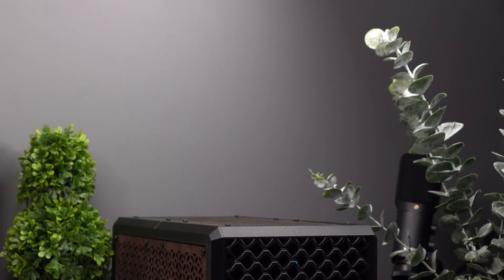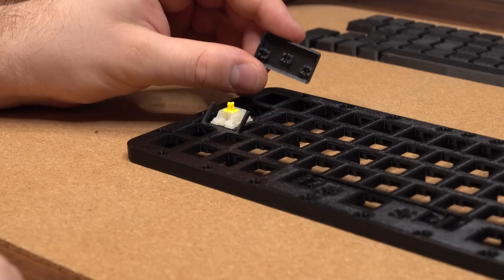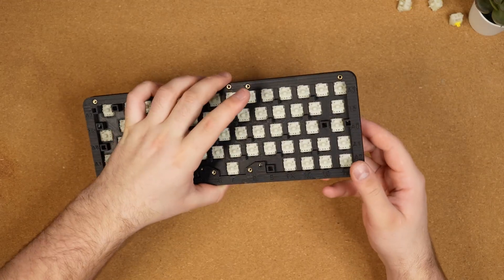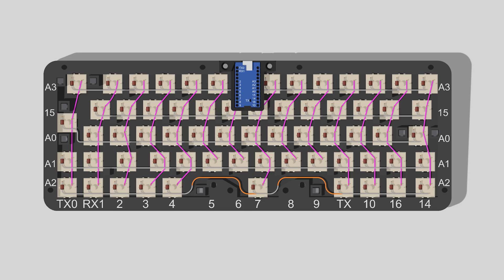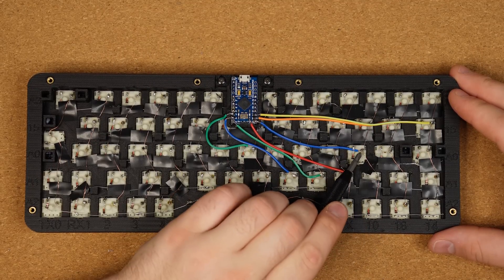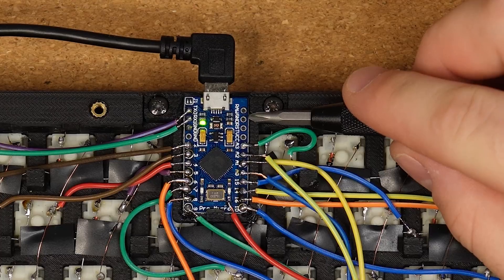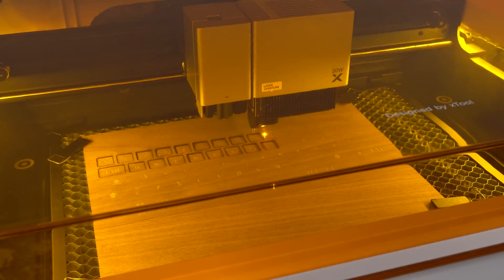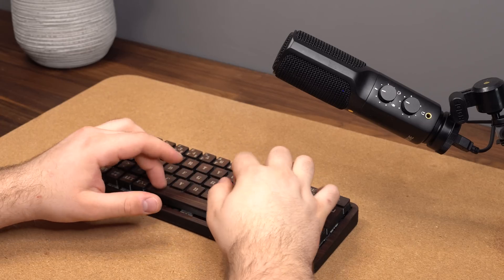Building A Custom Keyboard With Real Wood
In this video we're looking at the process of making a custom keyboard made from a combination of 3D printing, laser cutting and laser engraving.

I'd like to give a huge thanks to xTool for making this project possible. Learn more about the **xTool M1 Ultra here:**

65x 1N4148 Diodes
65x Gateron Milky Yellow switches
12x M3 Threaded inserts (OD 4.6mm)
12x M3x10mm screws
Super Glue (or other glue)
1x Heavy duty paper clip (you probably have one laying around)
Arduino Pro Micro (Micro-USB version)
Arduino Pro Micro (USB-C version, 3-pack)